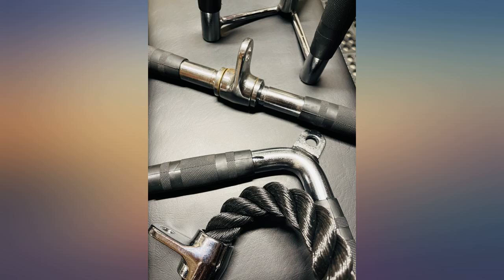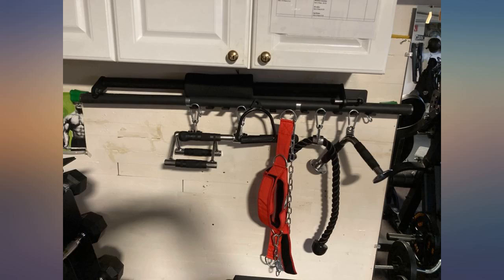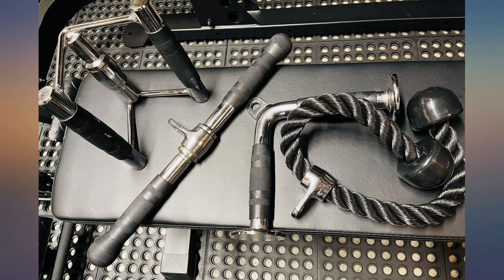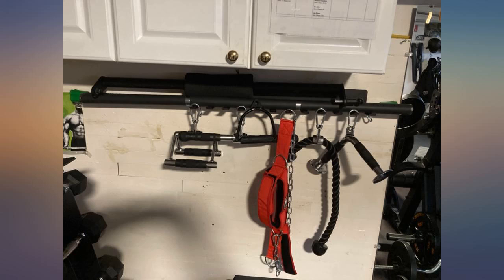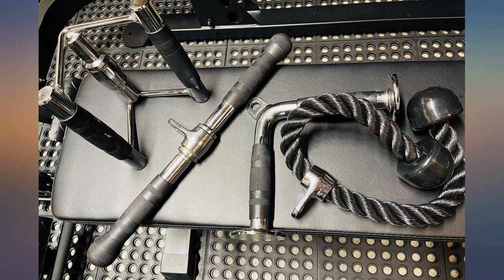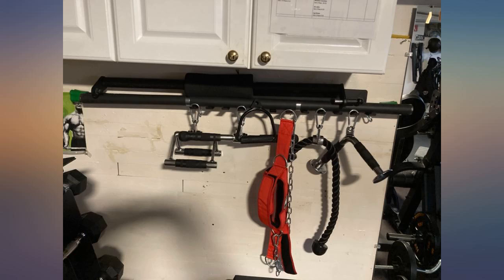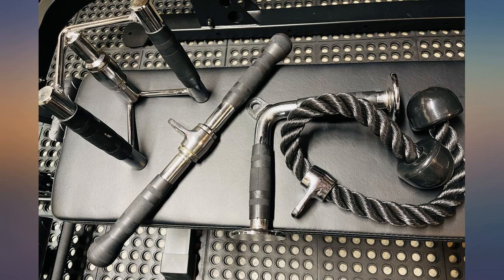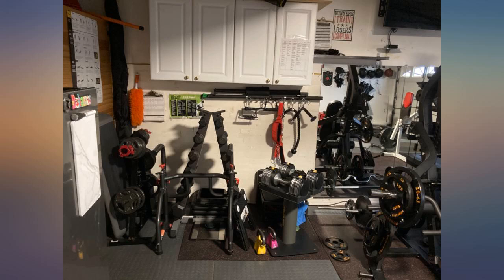DYNASQUARE Tricep Press Down Cable Machine Attachment, LAT Pulldown Attachments, review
DYNASQUARE Tricep Press Down Cable Machine Attachment, LAT Pulldown Attachments, Home Gym Accessories, Double D Handle, V-Shaped Bar, Tricep Rope, Pull Down Straight Bar

Main Features:
- Combo Includes: 1x Tricep Rope, 1x V-Handle (Double D Handle), 1x V-Shaped Bar, 1x Straight Rotating Bar, 4x Snap Hooks. These home gym accessories for men and women are designed to fit most cable systems
- V Handle with Rotation(Double D Handle) - Constructed of high-quality solid steel with polished chrome finish.Textured rubber coating handle,provides ergonomic & secured grip during workout, provides a balanced force to both arms when attach it to any gym machine.
- Rotating Steel Straight Bar: 18-inch length and 1-inch diameter, 360-degree swivel with chrome polished finish and textured handles to prevent from corrosion, rust and endure ,Weight Capacity: Up to 800 lbs.Ideal for performing pull downs,triceps press downs, upright rows,straight bar curls, seated rows, etc.
- Nylon Braided Tricep Rope - made of heavy-duty black nylon braided rope with solid rubber ends and chrome plated swivel attachment provides fluently rotating movement. Weight Capacity: Up to 800 lbs
- V Shape Bar with Flat Knobs - Constructed of solid steel for more durability & shiny chrome finish for corrosion prevention; the rubber on handles provides a firm, non-slip grip while the flat knob ends keep your hands in place.